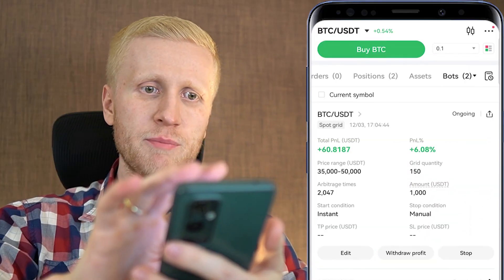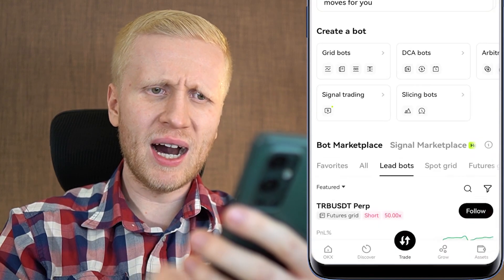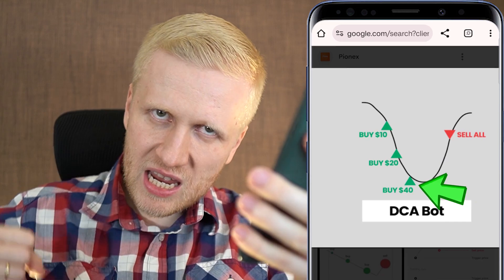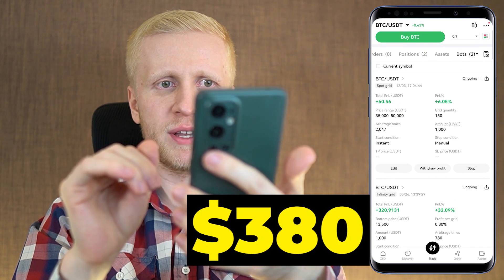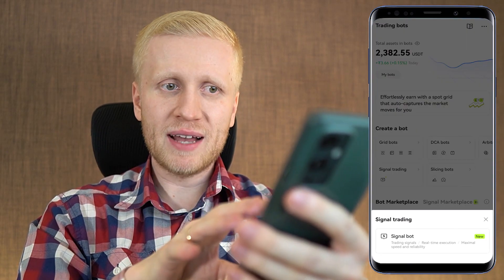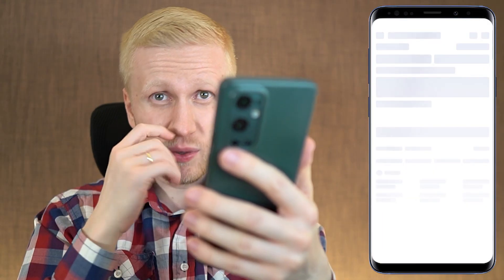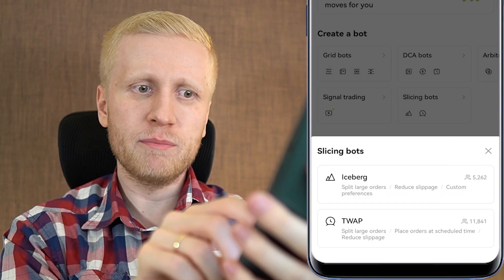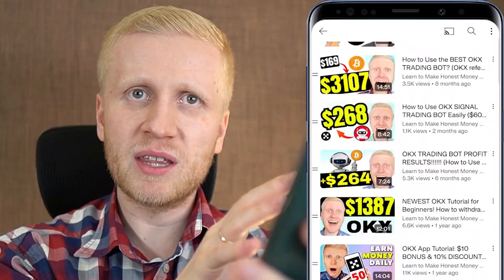OKX BOT TRADING Tutorial: Grid, Signal, DCA, Arbitrage (OKX Rewards 2026)